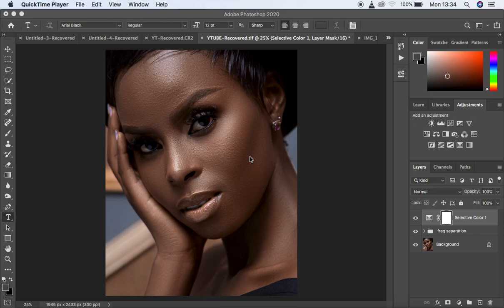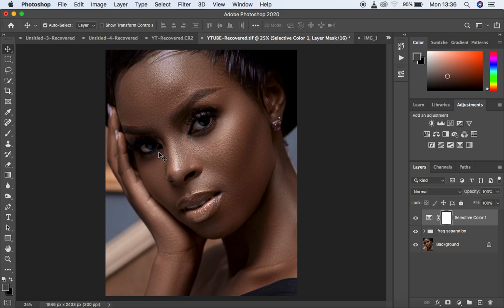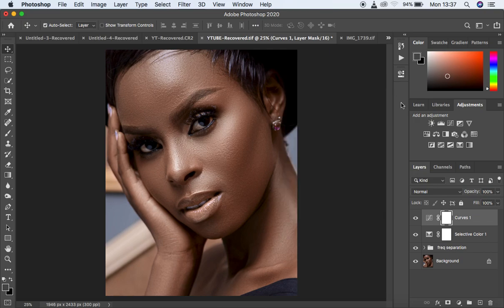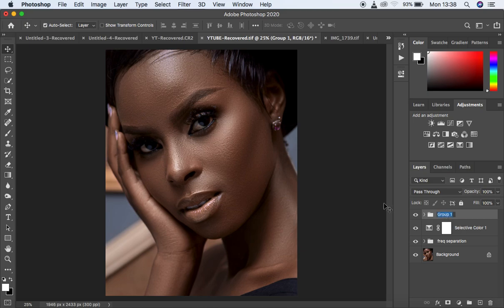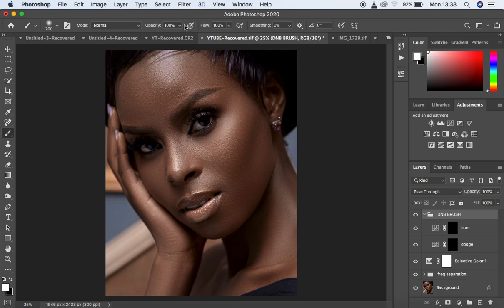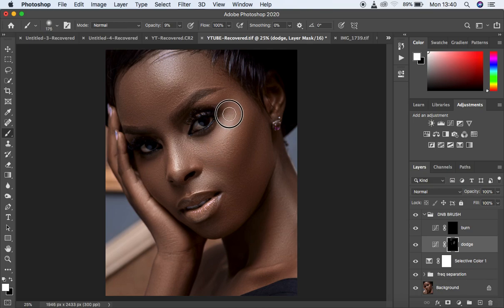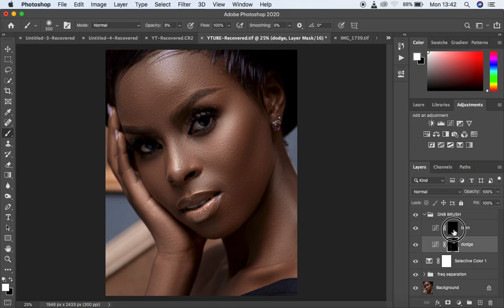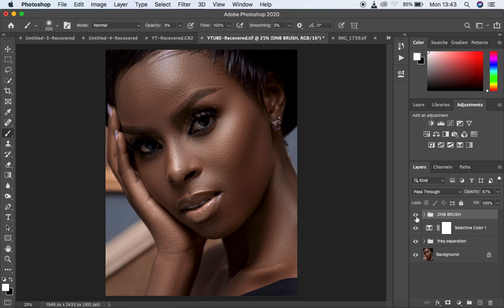How To Dodge and Burn In Photoshop | EP: 1 Using Curves and the Brush Tool | Photoshop Tutorial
Welcome to these series of Dodge and burn technique in photoshop. In this series we are going to be looking at and learning about the different techniques or ways of Global Dodge & Burn i photoshop. Global Dodge & Burn is more of enhancing the general highlights and shadows in an image.

In this specific episode, we are going to be learning about how to dodge and burn or bring back shape or dimensions to the image by using the curves adjustment layer and the brush tool in photoshop. This is going to help us paint on the highlights or shadows in the image to bring out that 3 Dimensional look to the portrait.

Hope you find this technique really helpful.